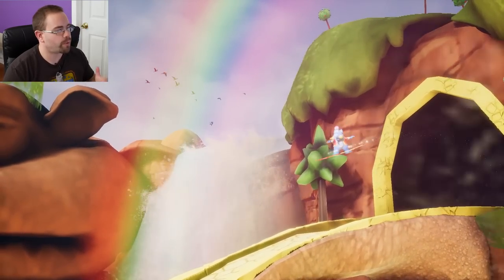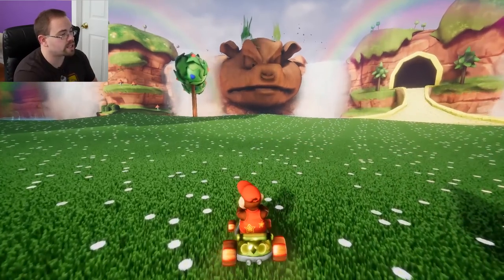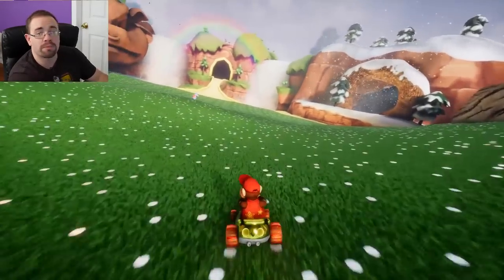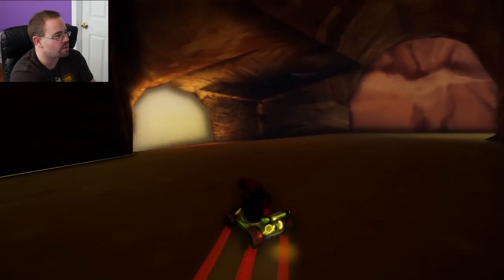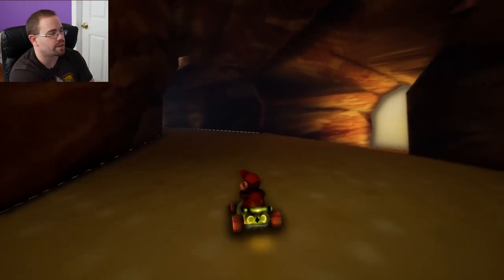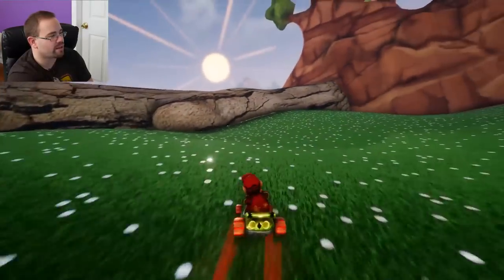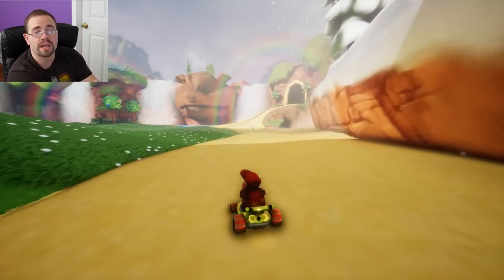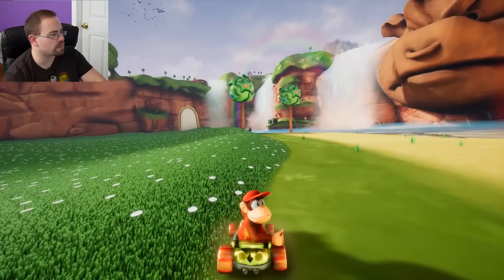Diddy Kong Racing Unreal Engine 4 | Spawn Wave Plays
Diddy Kong racing was a fan favorite on the Nintendo 64 and now it has been adapted to Unreal Engine 4 as a proof of concept. This was created by a programmer by the name CryZENx who developed this small demo to show how Unreal Engine 4 could shape this game. The demo is free to download and while it isn't much to play, is a cool look at what could be in the future.

Awesome Shirts! -